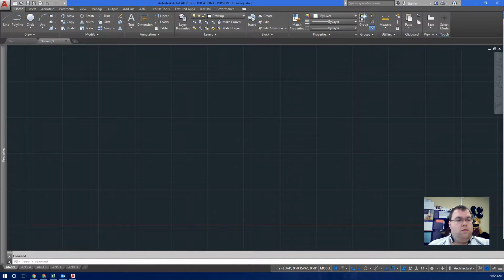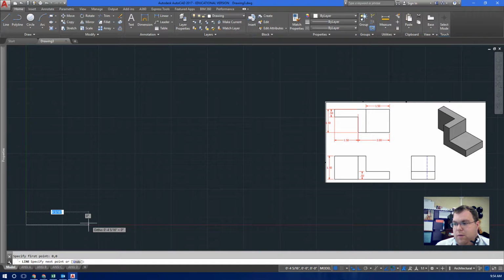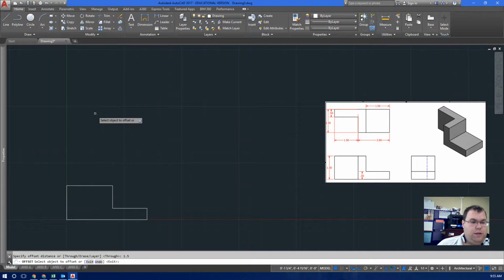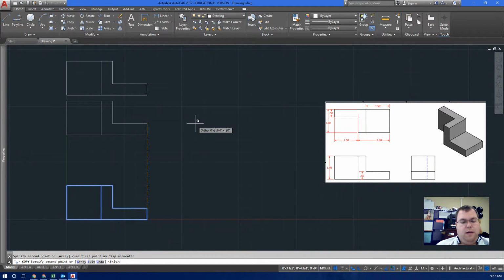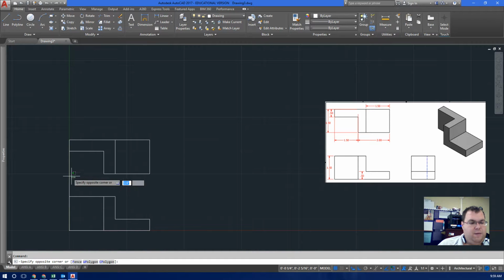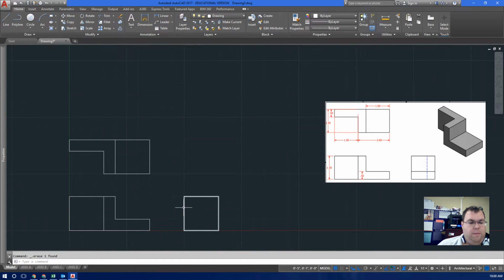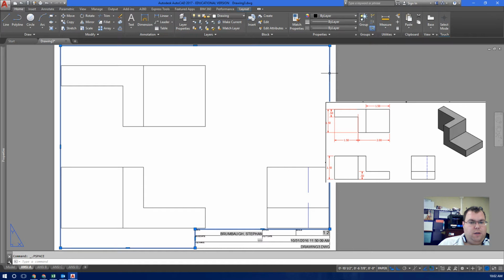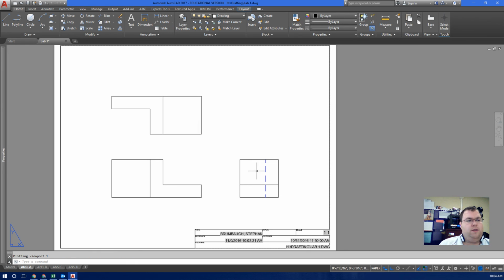AutoCAD Lab 1